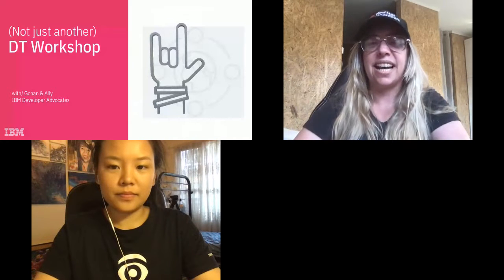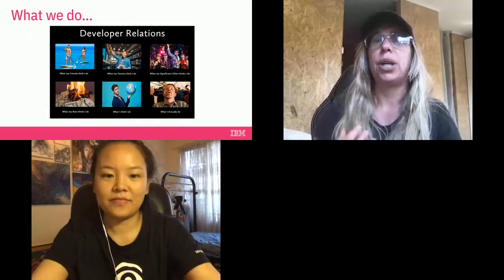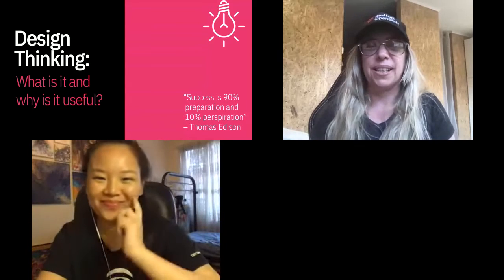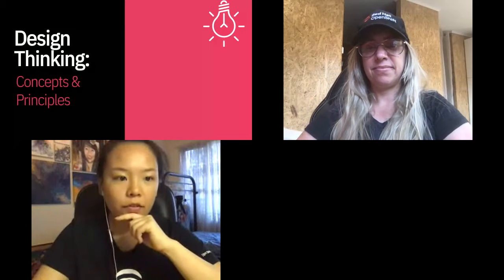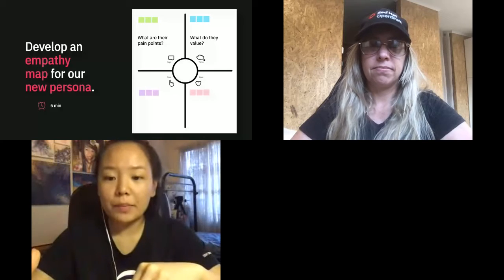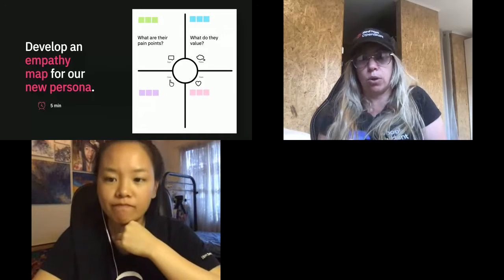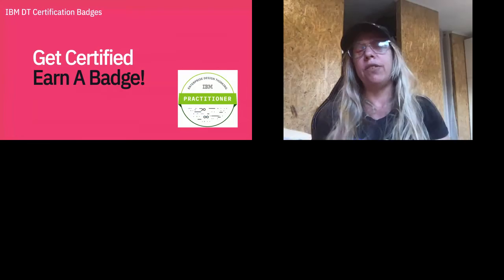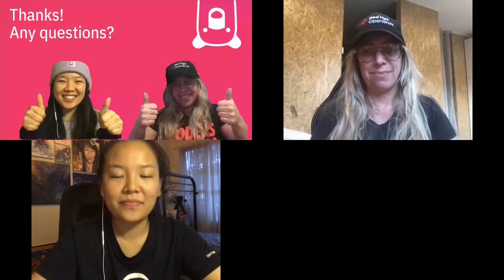Design Thinking and Protyping for Hackathons - Digital Defence Hack 2020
Recorded live at the Digital Defence Hack 2020 - GChan and Ally give a quick workshop on design thinking and prototyping - aimed to get you ideating and coming up with innovative solutions in limited hackathon timeframes.